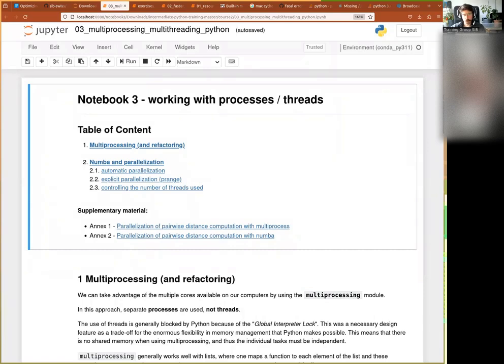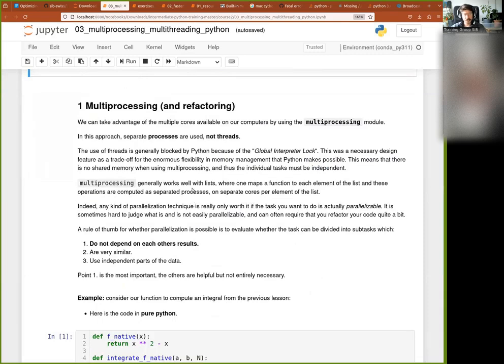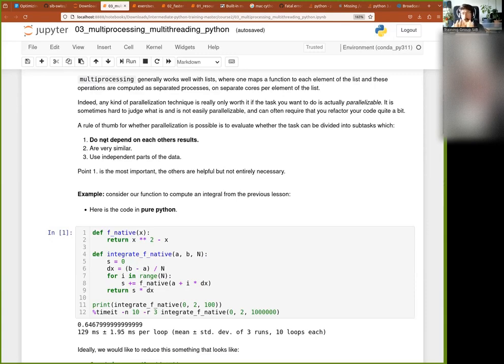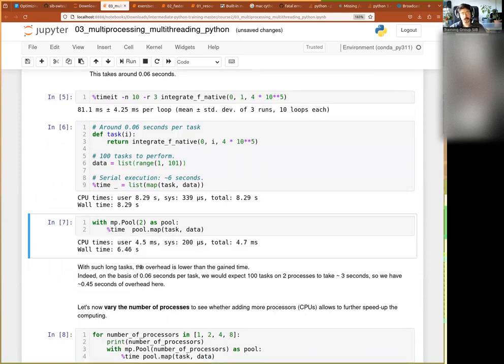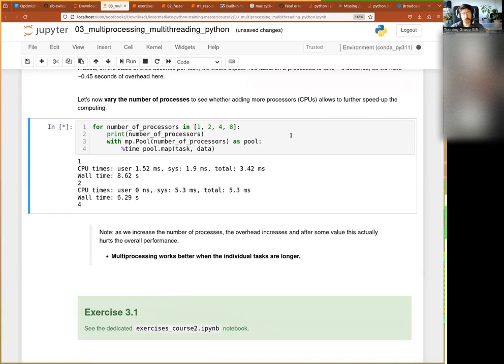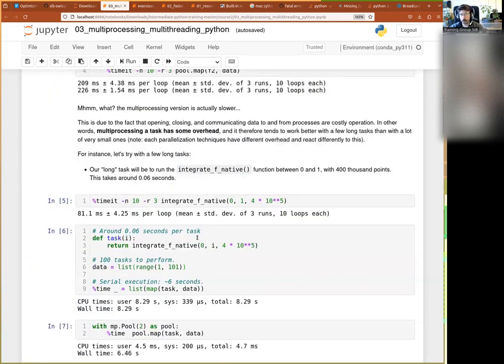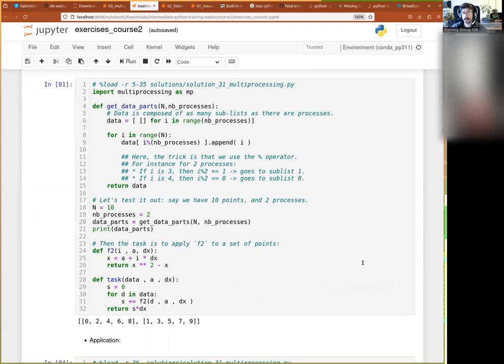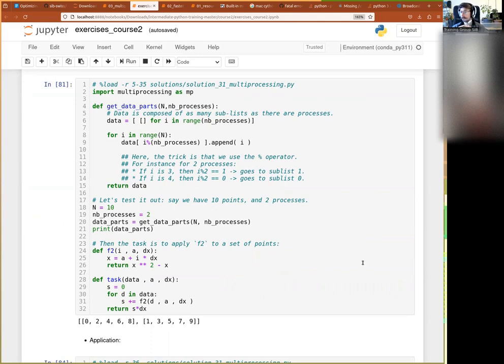Optimizing Python Code for Better Performance–Multiprocessing and multithreading in python (8 of 8)